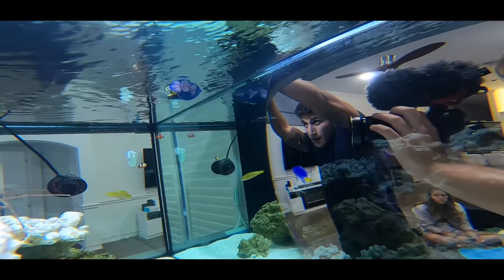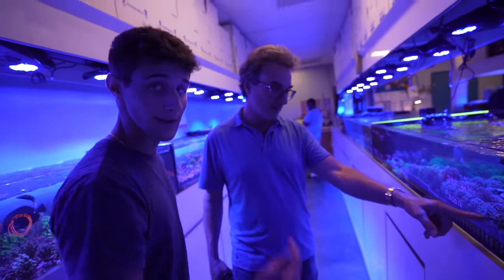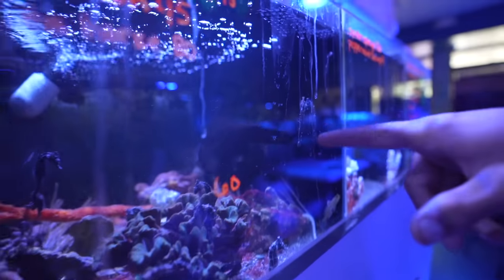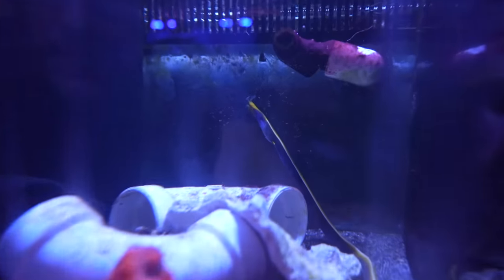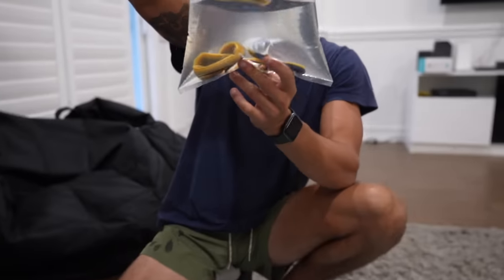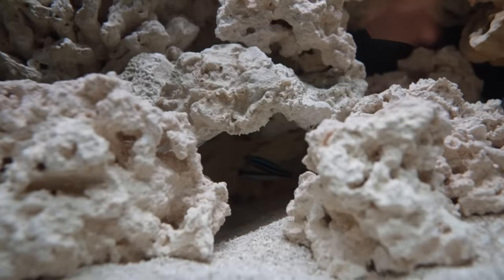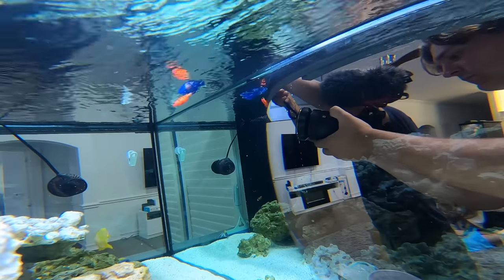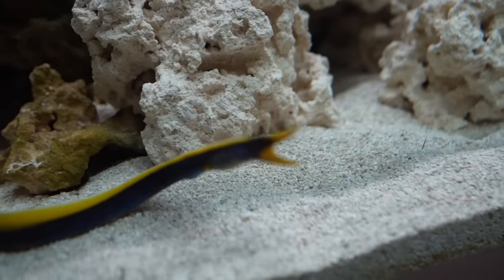STOCKING My 200 Gallon AQUARIUM With NEW FISH!!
In this video, i pick out a ton of new fish for my 200 gallon saltwater aquarium! Enjoy!

Follow @nickbingo on instagram for more content!